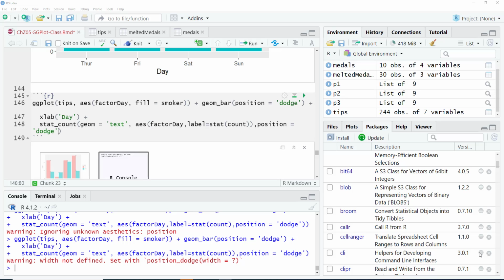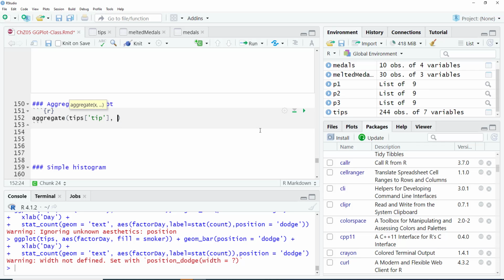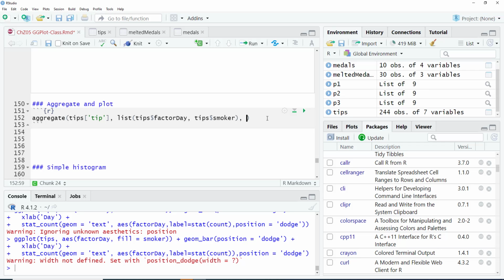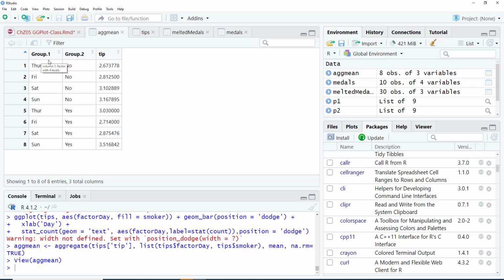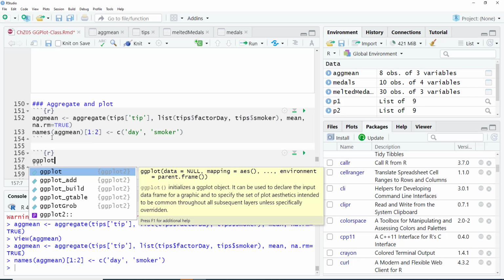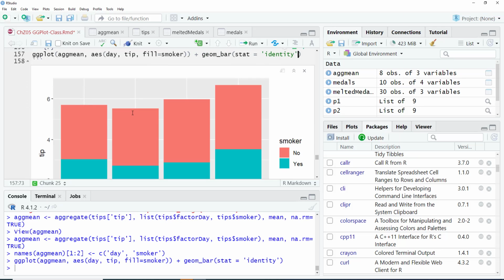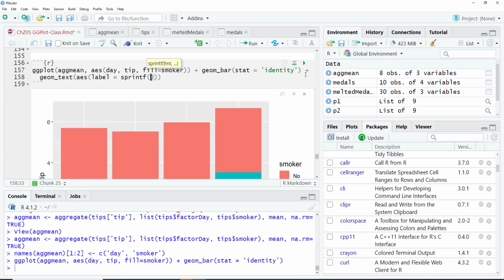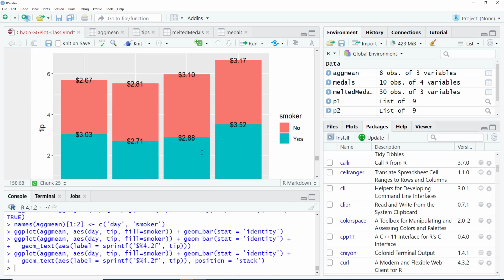05-Aggregare and plot bar